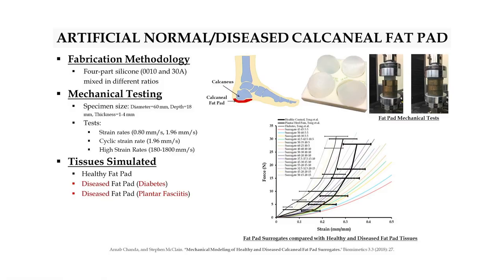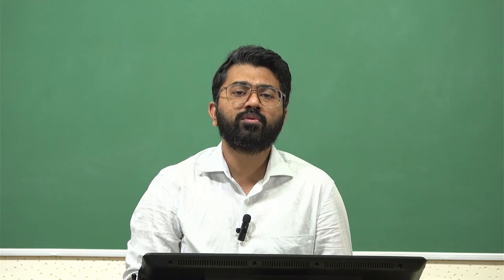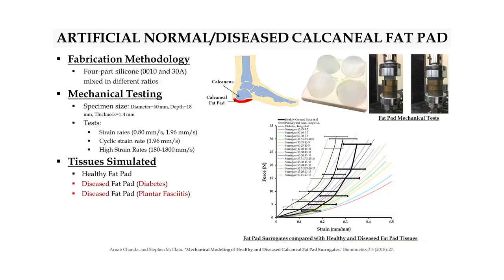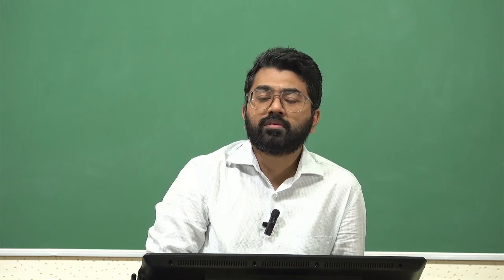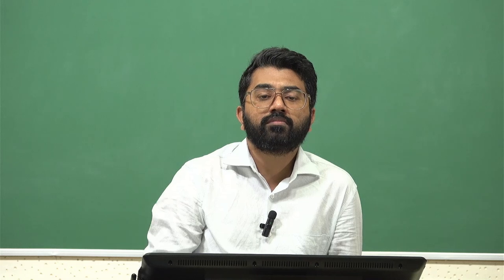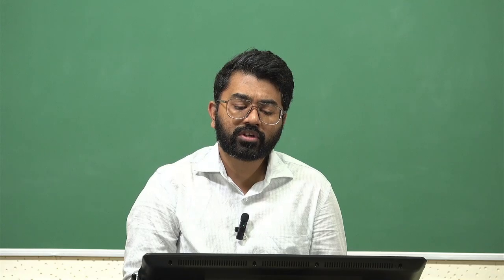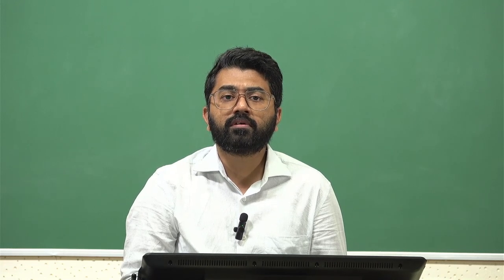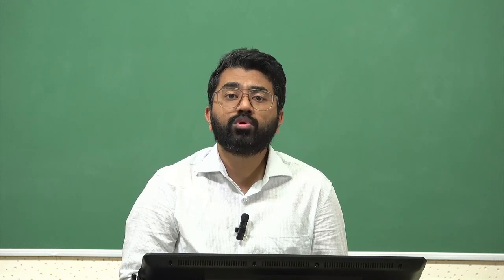Development of soft tissue simulants (continued)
Course Name : Soft Tissues Characterization and Application